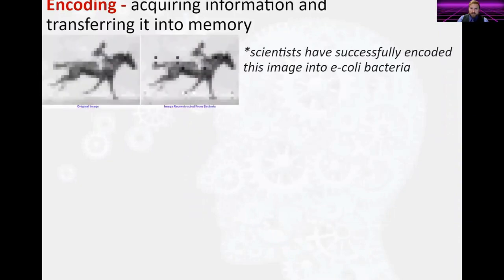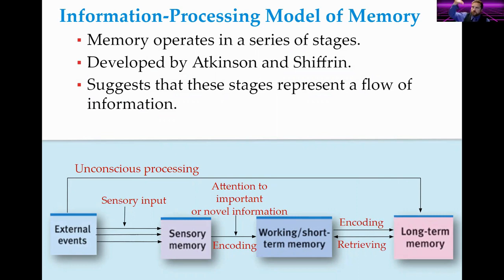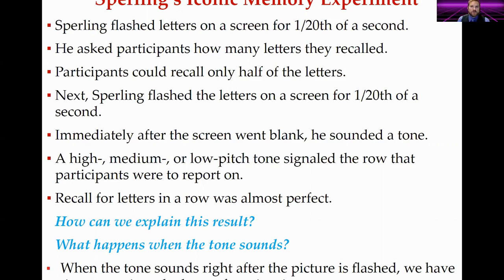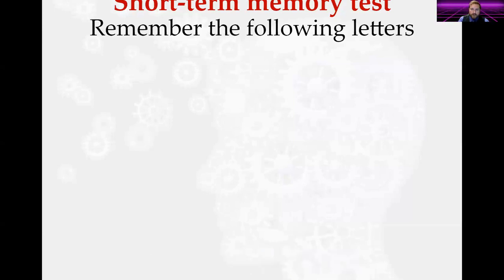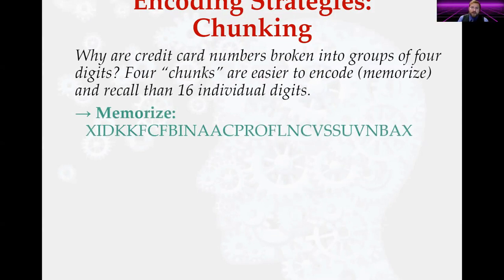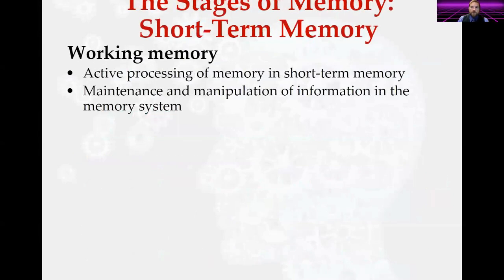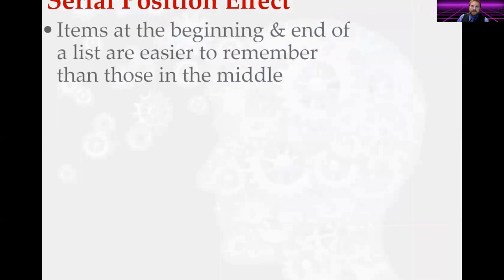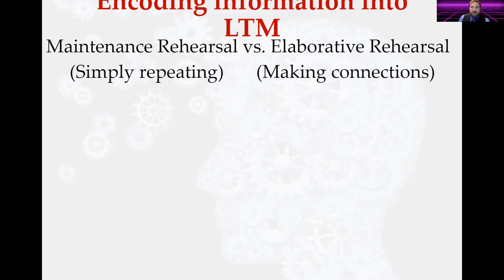Memory Processing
What is memory and how is memory processed?